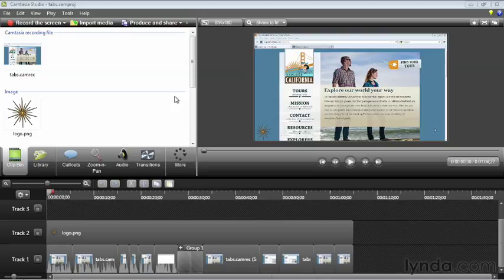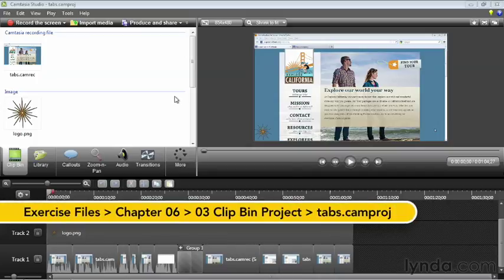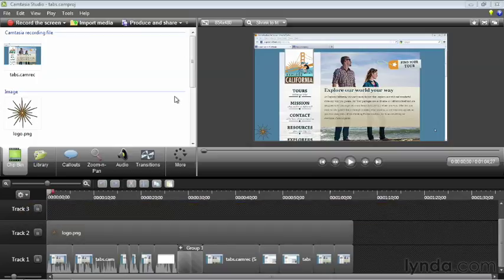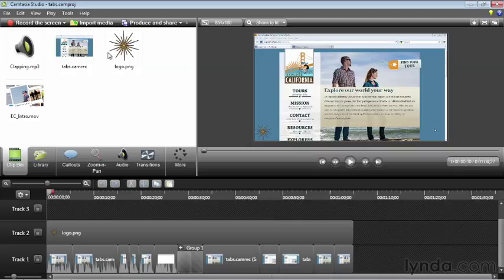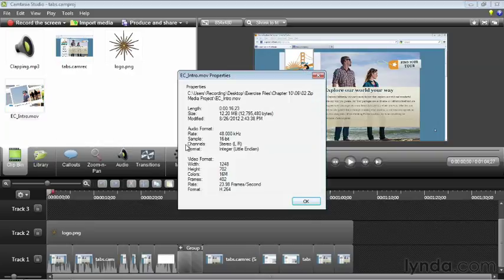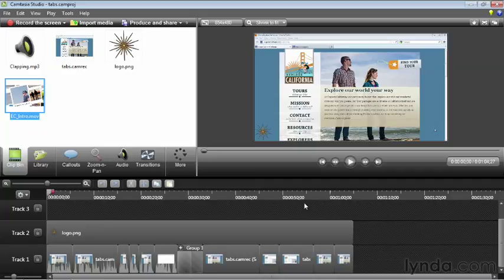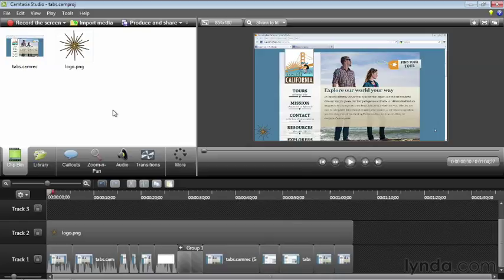0603 Using the Clip Bin